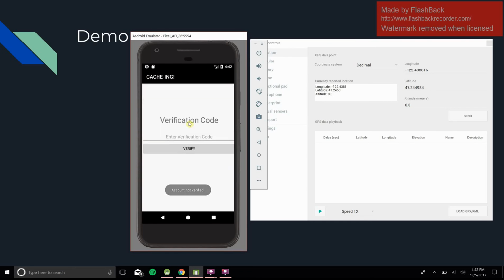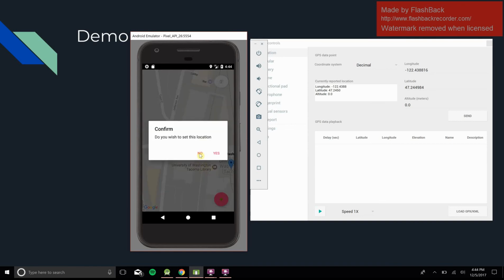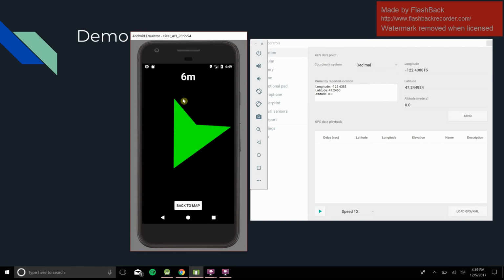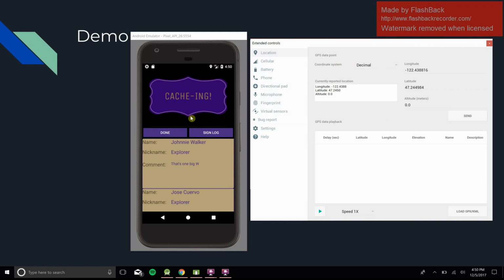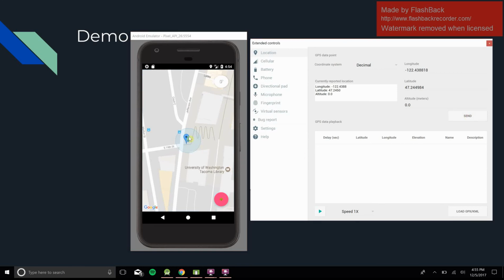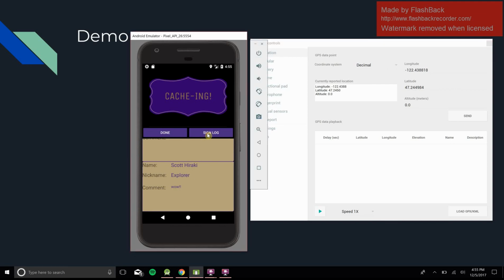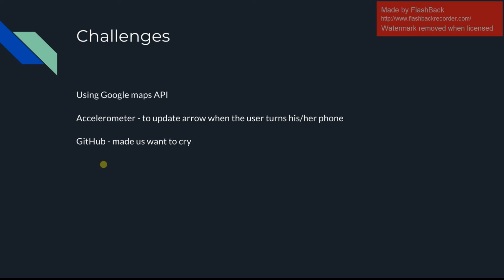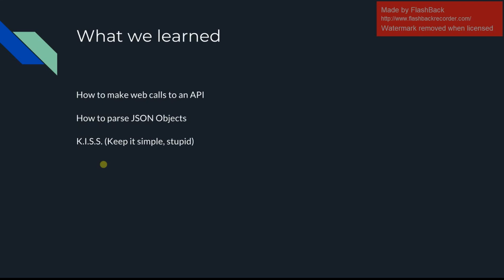Cache-ing!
Our mobile apps project. uhh Geocaching stuff